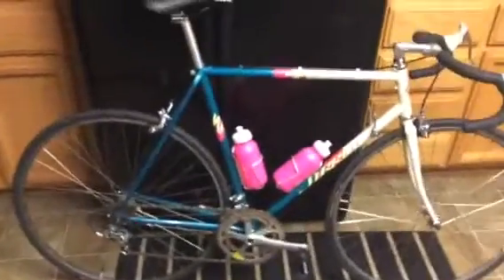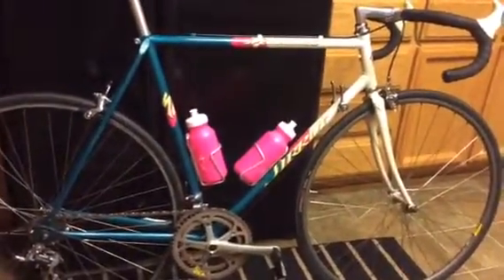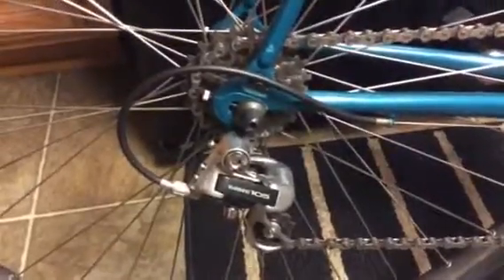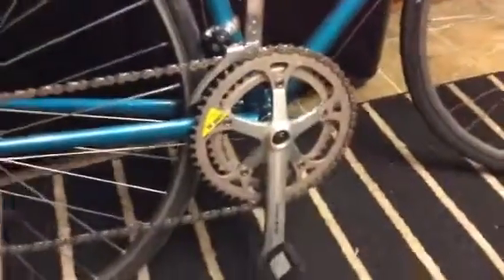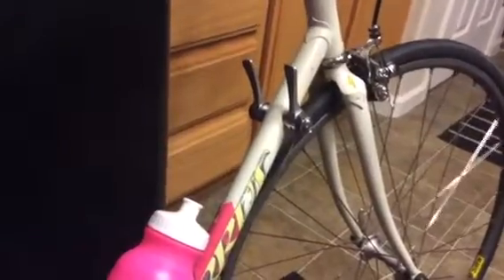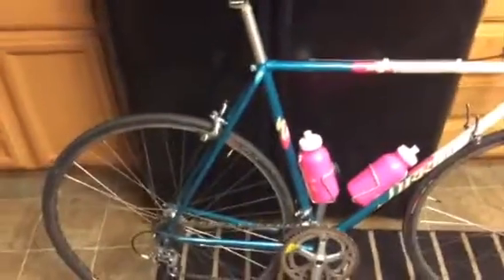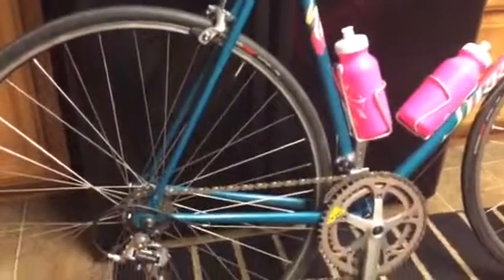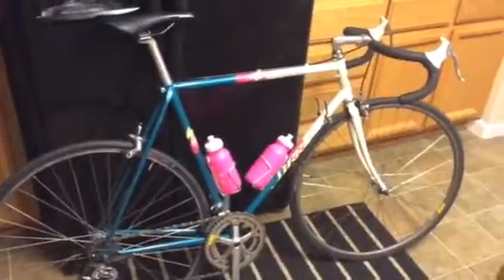1988 specialized sirrus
1988 specialized sirrus road bike. Bike porn